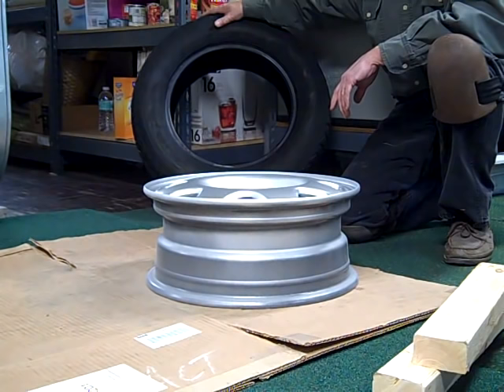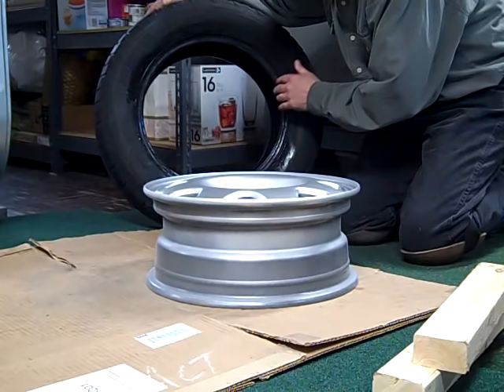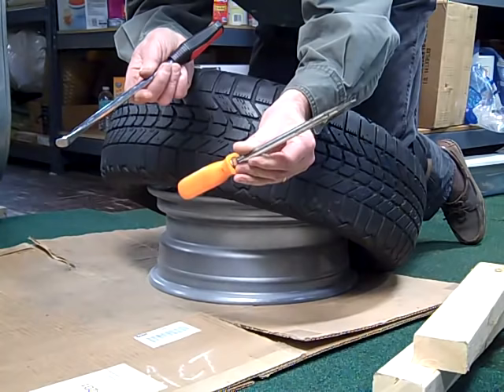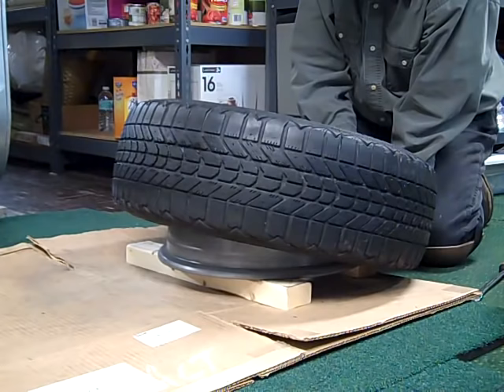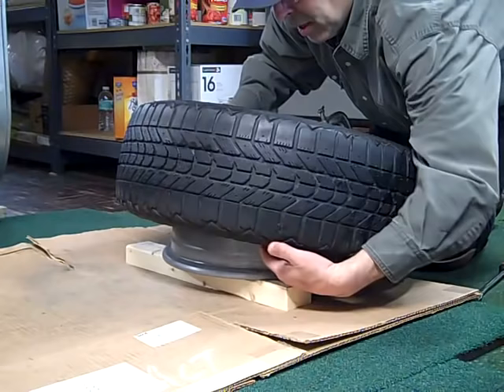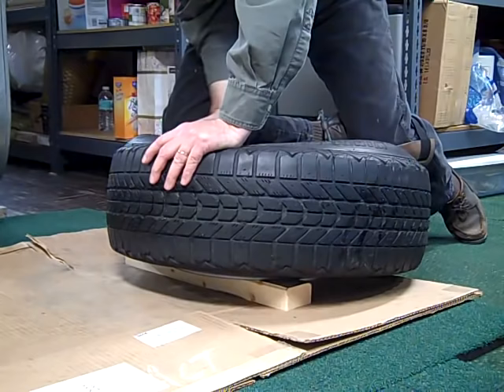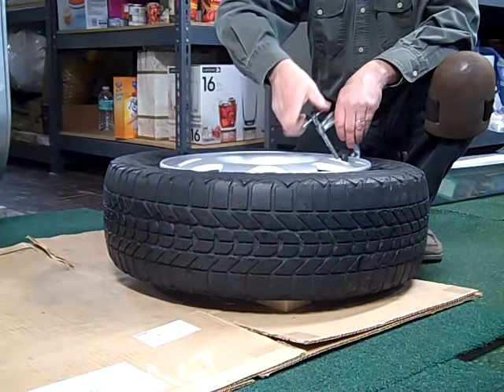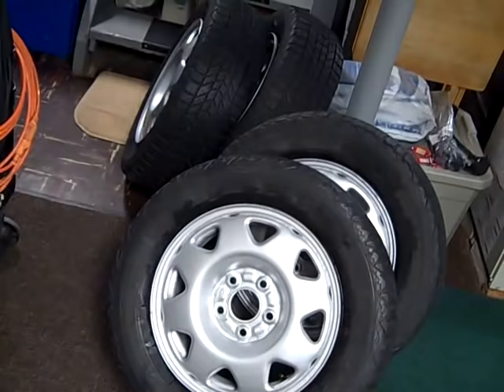The Key to Hand Mounting Car Tires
This video shows you the key to hand mounting your own car tires. There is a trick to it that involves understanding wheel design and using that to your advantage. Also, I came up with my own idea involving a simple "C" clamp, that greatly aids in getting the second bead on the wheel. Carefully following my simple tips will save you a great amount of trouble and struggle in trying to mount your own tires!